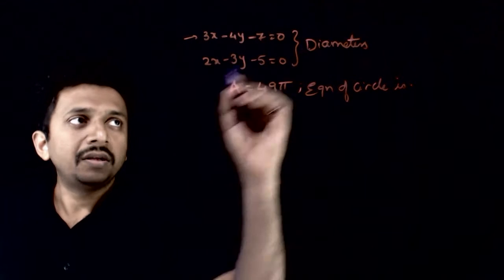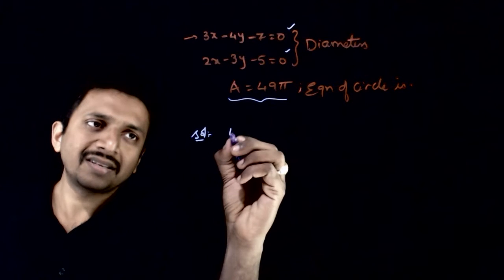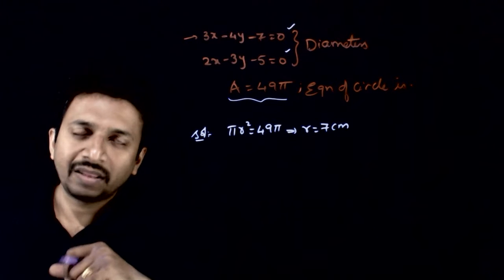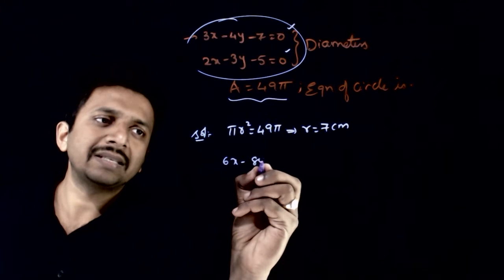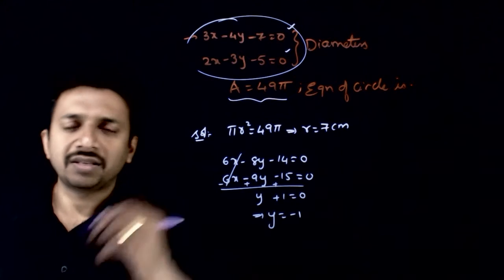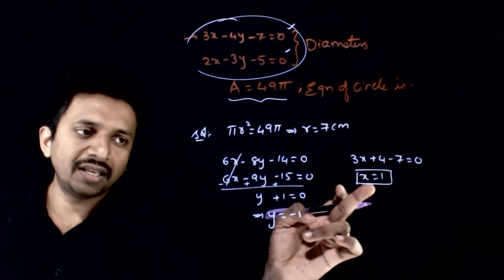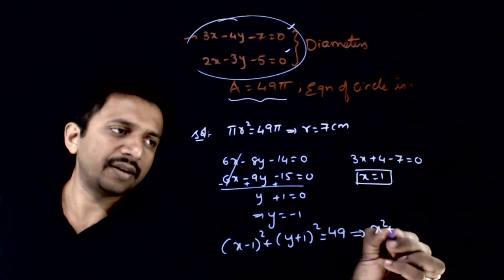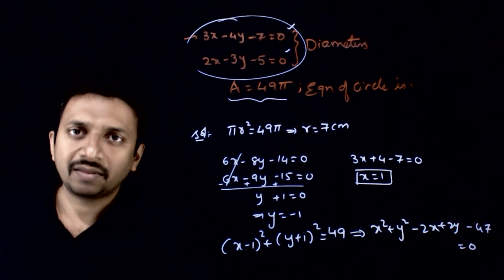JEE Mains Previous Year Coordinate Geometry 2006 Q 4